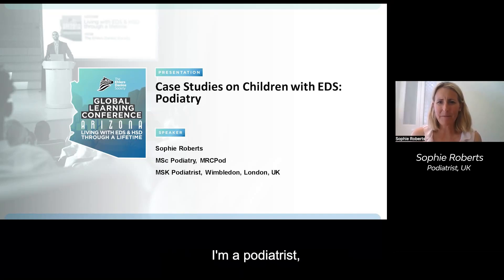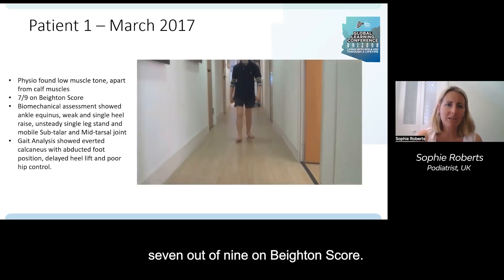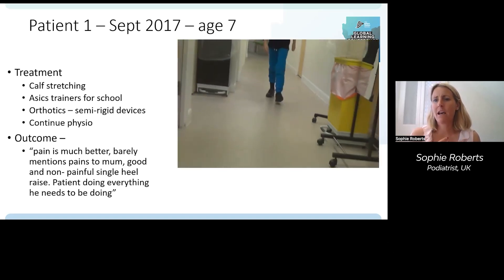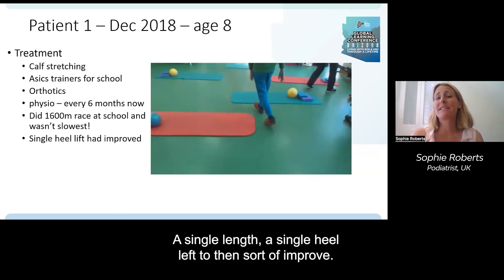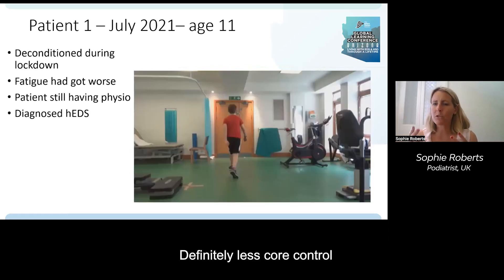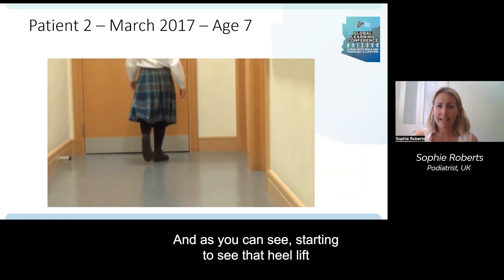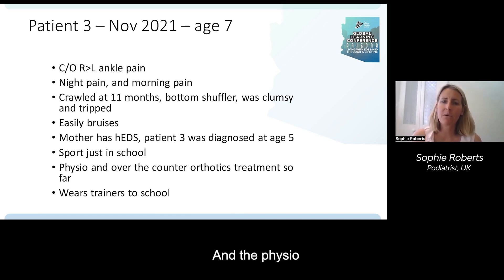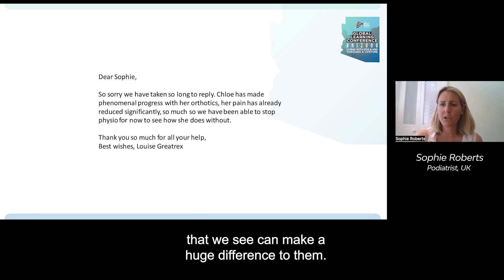Case Studies on Children with EDS: Podiatry - Sophie Roberts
Case studies will be described in the presentation, assessment and management of children with Ehlers-Danlos syndrome (EDS) seen in a podiatry clinic.

Sophie qualified with a BSc (hons) in 1998 from the University of Brighton as a podiatrist and completed her MSc in 2009. Sophie is dedicated to her clinical work and has a wealth of experience in the podiatric management of biomechanical, sports, rheumatological and neurological foot disorders. She lectures regularly on the world stage in podiatric biomechanics, gait analysis and orthotic management, and has a special interest in Hypermobility. She is also a contributing author in the Oxford text book of Sports Medicine 2nd Edition and worked alongside world experts in other disciplines of sports medicine in the Athlete’s village at the London 2012 Olympic games. Sophie is becoming a leader in her profession as a specialist in Hypermobility disorders.